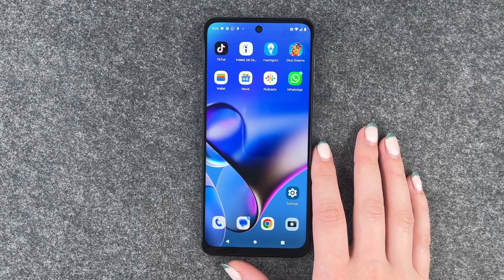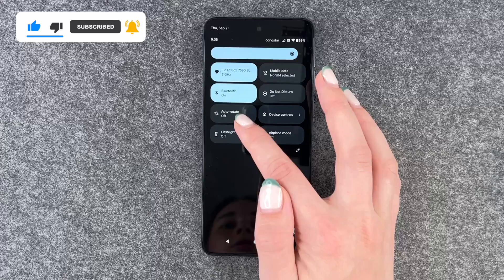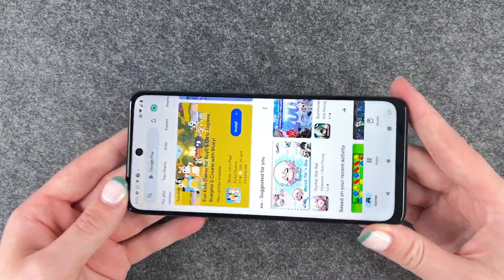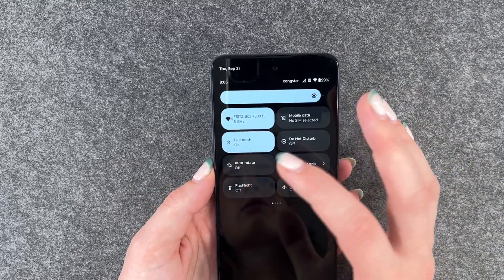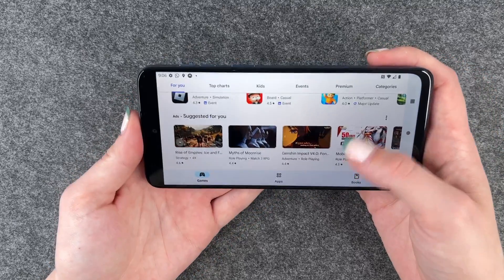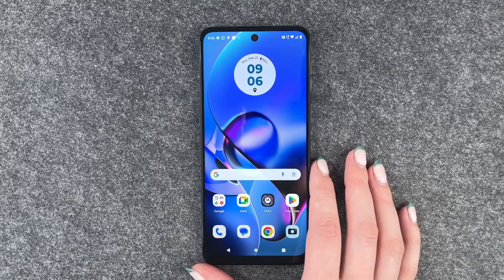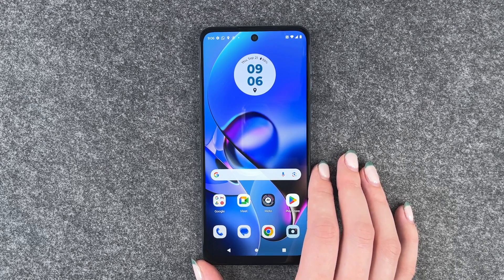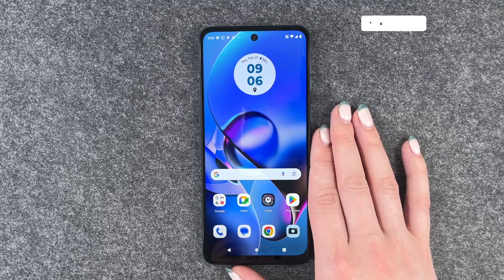Motorola moto g54 5G – How to enable / disable screen rotation - 📱• 🔄 • 🙅🏼‍♂️ •Tutorial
If you are wondering where to find the orientation lock or the screen rotation on the Motorola moto g54 5G, here, we will show you. Normally, this setting option is found under a description like screen rotation or orientation lock. We will show you how to rotate the display to watch videos across the whole screen. Of course, this is also helpful for other areas – e.g. in a game, where you might not want the display to rotate all the time when tilting the Motorola moto g54 5G. Enjoy the video. 🙌🏼